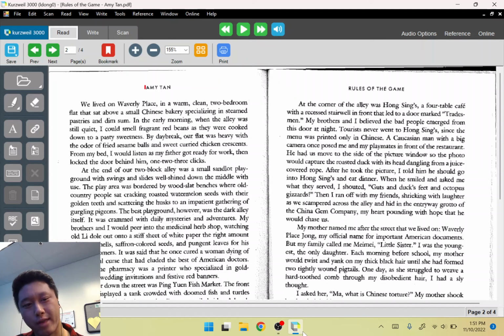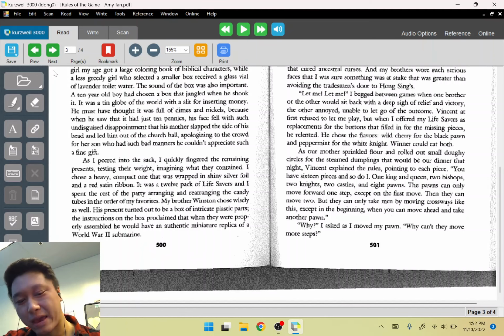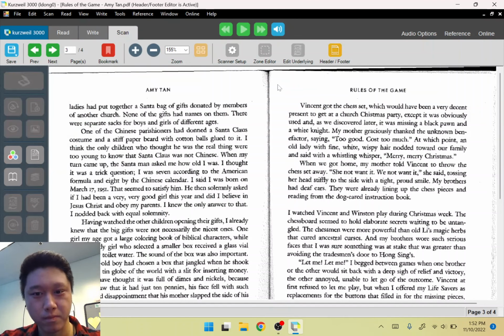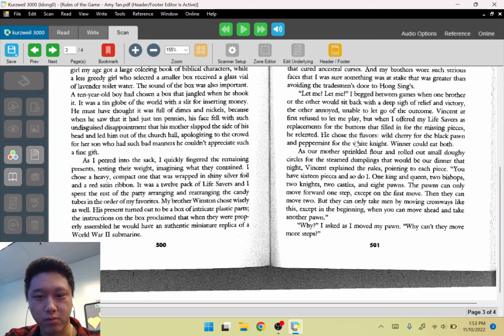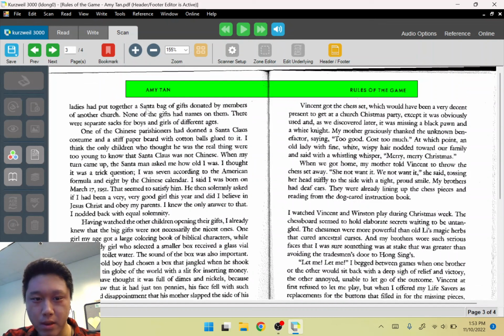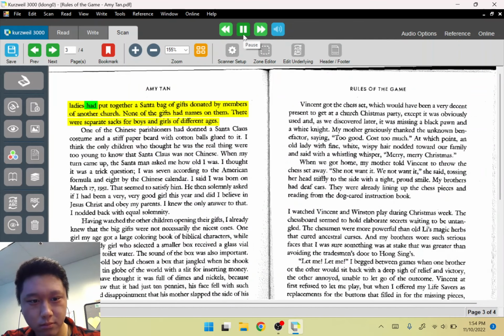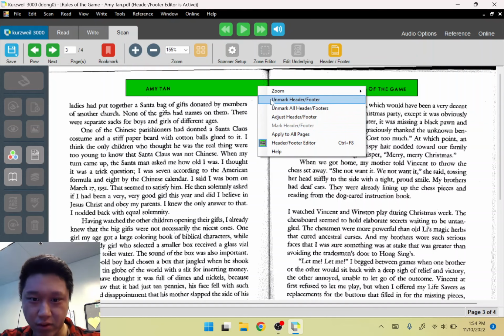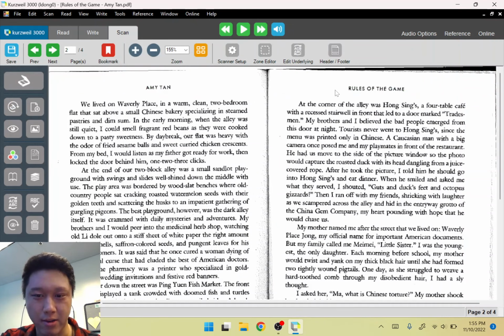Kurzweil Header Footer Tutorial 1